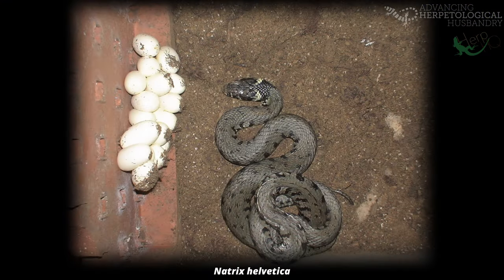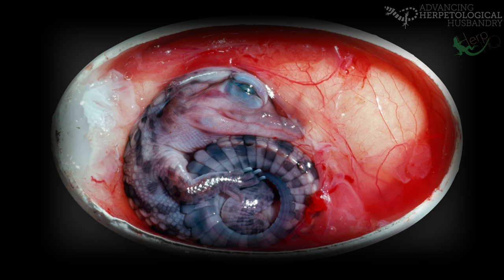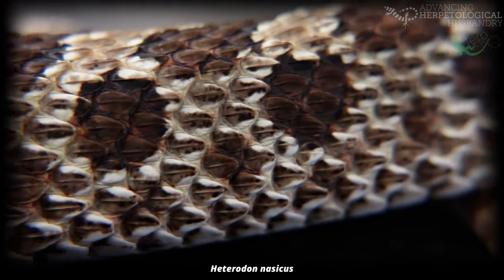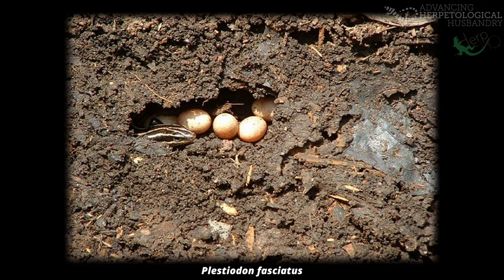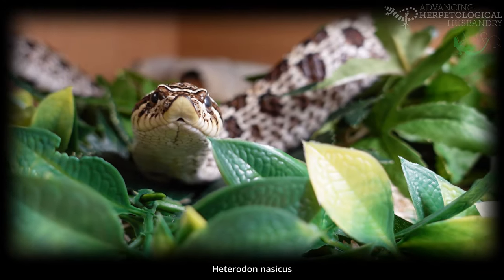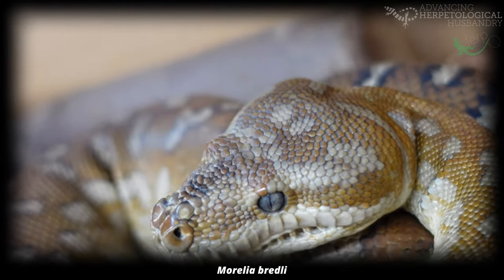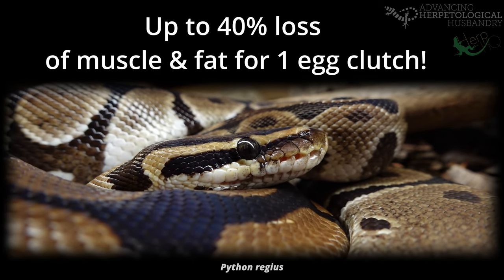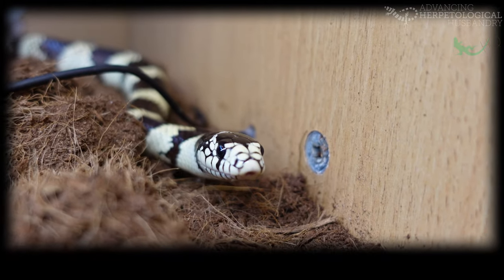Reptile Eggs Talk to Each Other?!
I'm Ricky Johnson, this is a discussion piece on the strange aspects keepers don't often consider when dealing with and incubating reptile eggs, including studies that I hope will surprise you as much as they did me!

Video & image footage is a mix of my own, Francis Cosquieri, Tim Baker, Sam Perrett and amazing content creators on Pexels.com. The rest can be found below in the sources document.